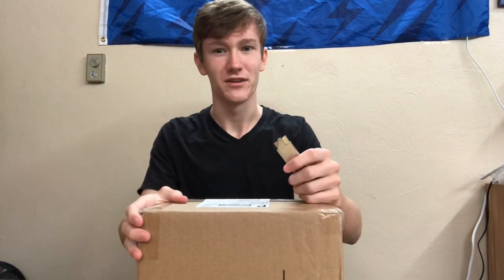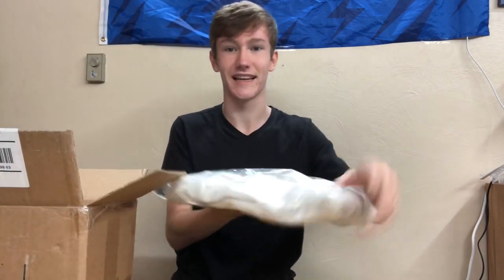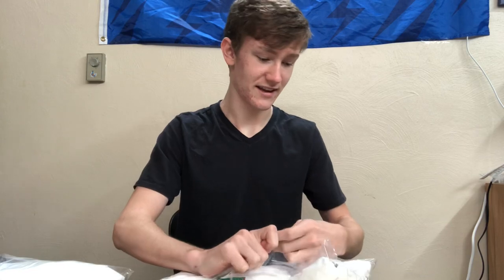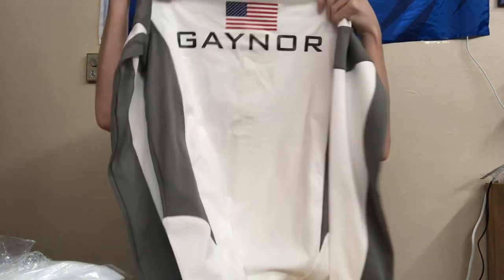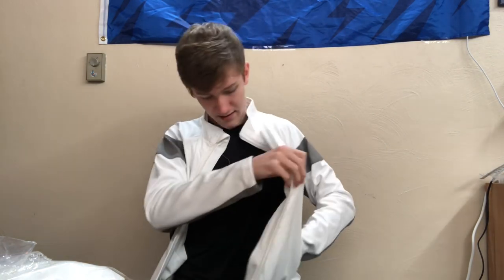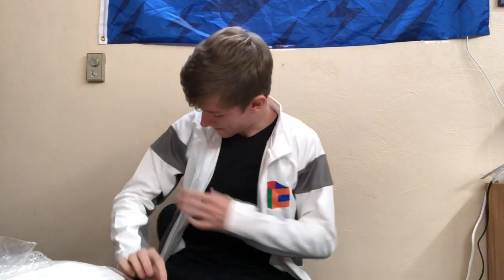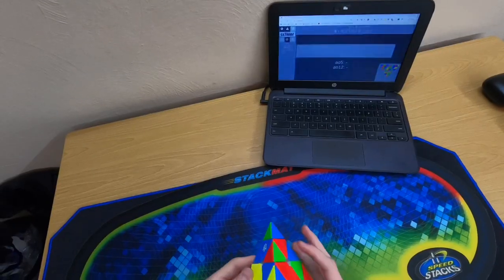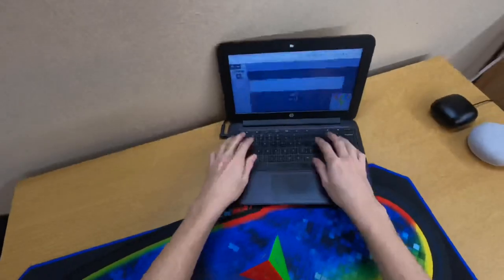White Jacket Unboxing!!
This is a big moment for me in cubing, thanks to everyone and everything that has gotten
 me to this point!